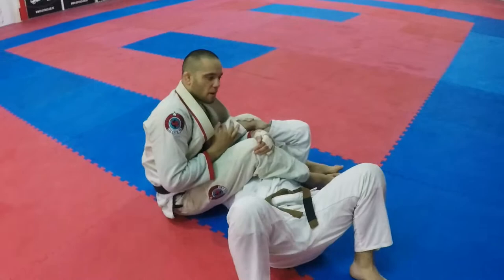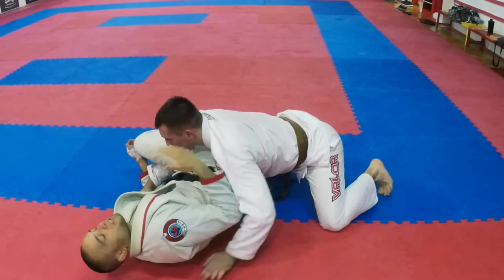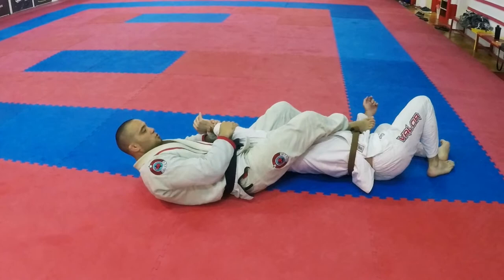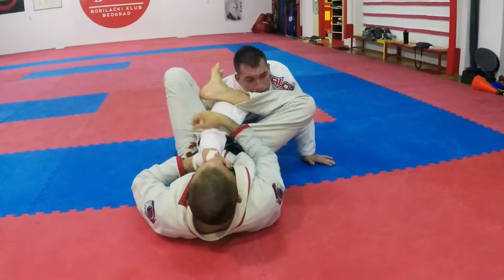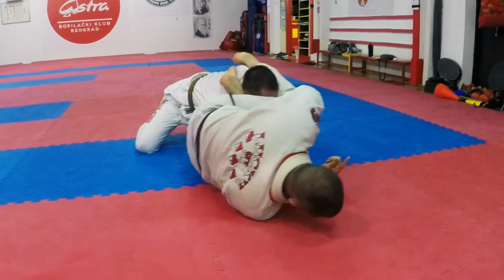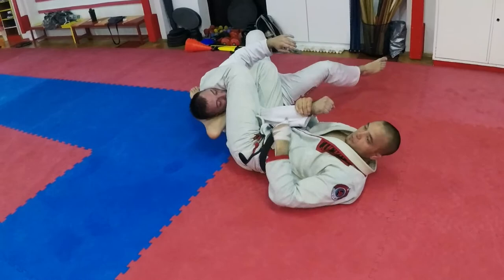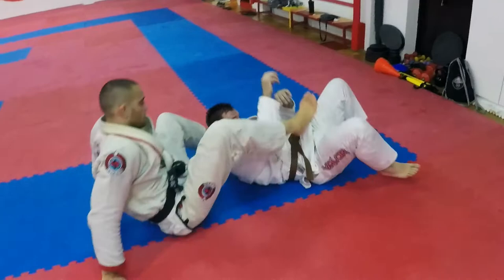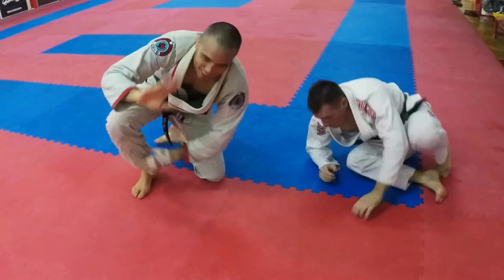How to counter the Hitchhicker armbar escape by Gile Huni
How to counter the Hitchhicker armbar escape by Gile Huni, 1st degree bjj black belt, instructor at Kimura BJJ Academy in Belgrade, Serbia and editor of BJJ Eastern Europe and Watchbjj.com.
Don't ever let them escape your armbar. Finish them with this nasty trick. Hope you like it. Let me know if you have anything else you want to see. Featuring Stefan Nemanja Manojlović BJJ brown belt and grappling instructor at MMA Team CDS Novi Sad